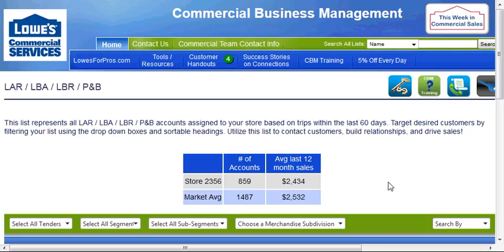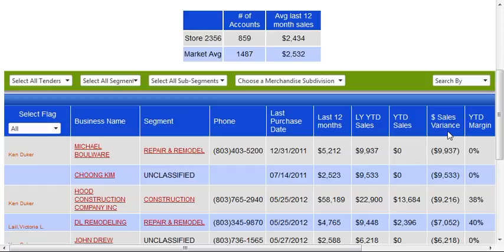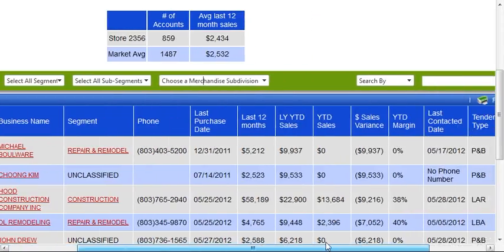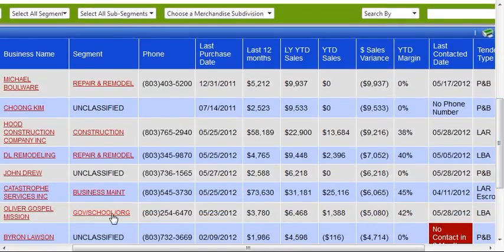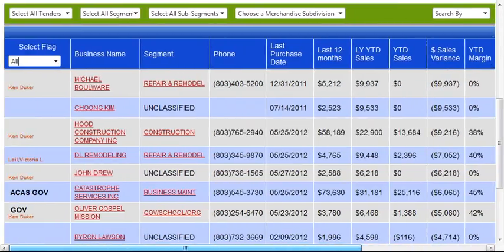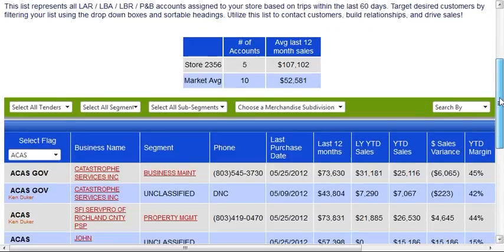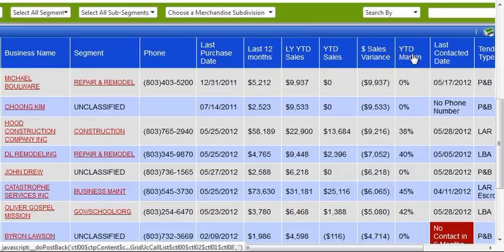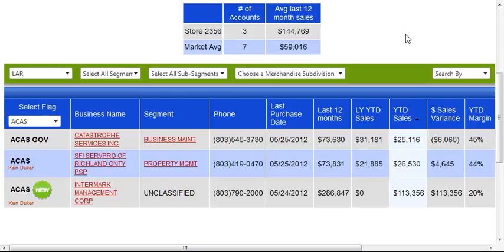Main Accounts 6 6